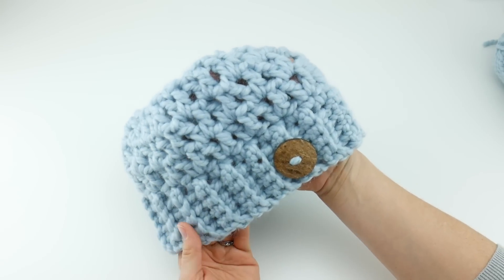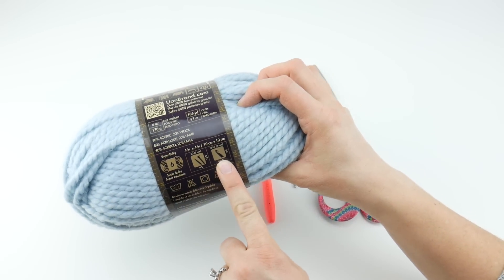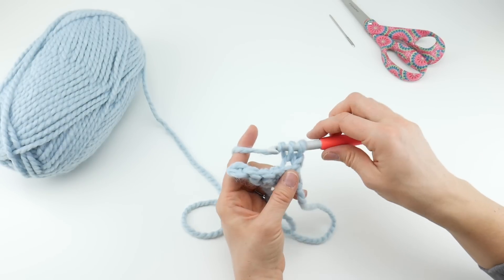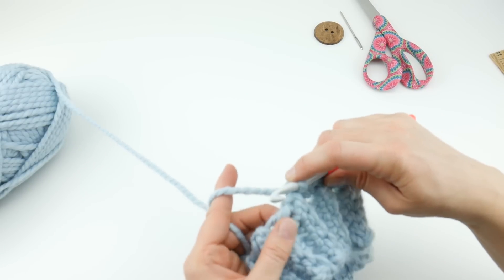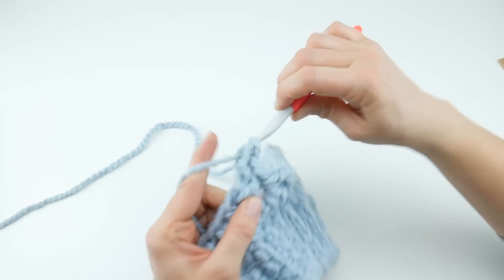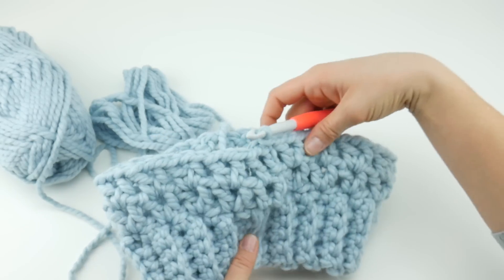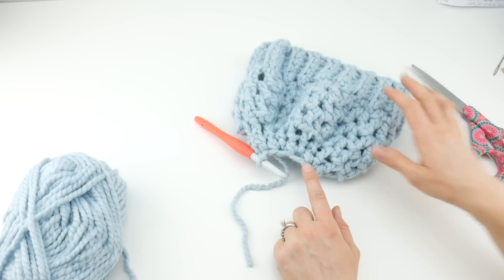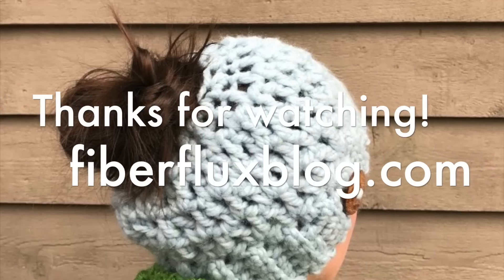How To Crochet A Chunky Messy Bun Hat, Episode 368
Learn how to crochet the Chunky Messy Bun Hat with this easy tutorial!  Works up in no time flat!